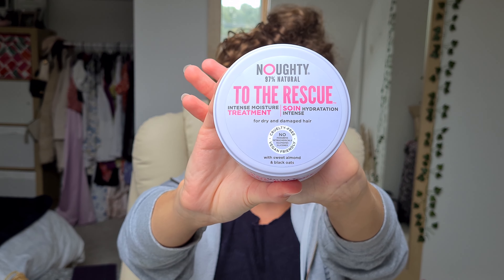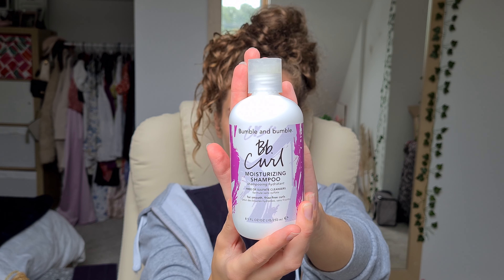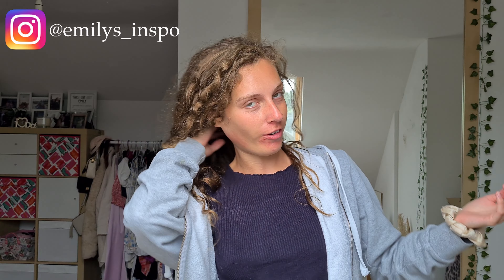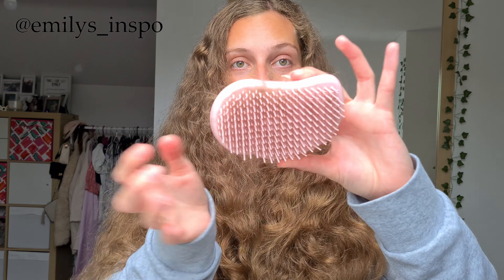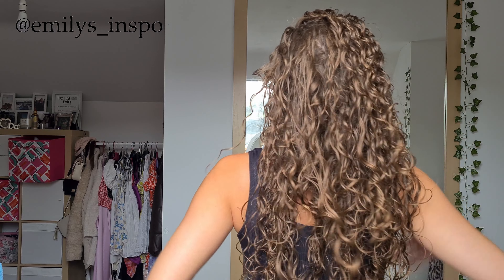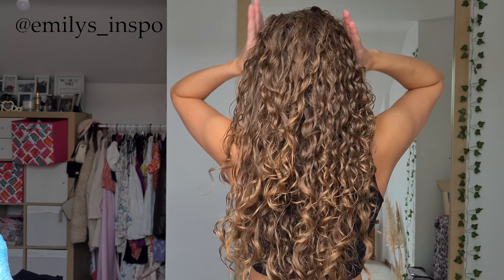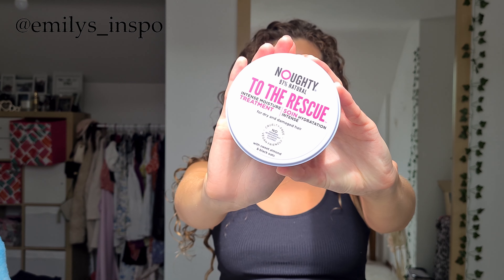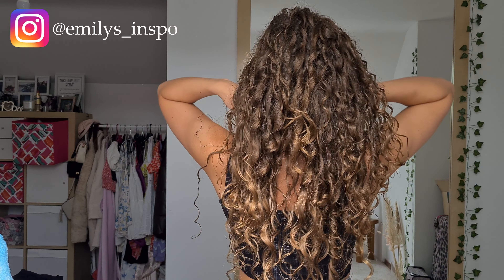Noughty Hair Mask Review | Curly Wash Day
Heyy, Another review for you guys, this time with Noughty! This is a brand that I've actually never used before, so it was exciting to try this hair mask and do a full curly wash day.